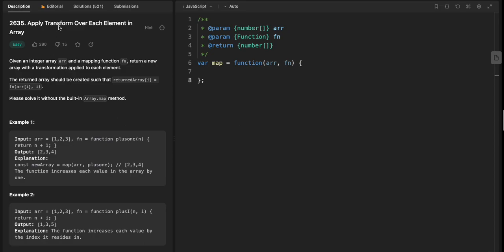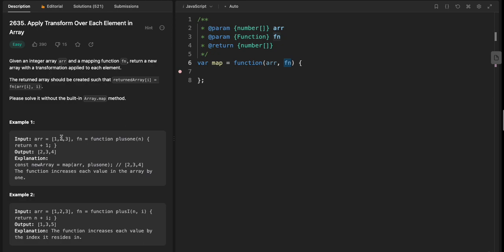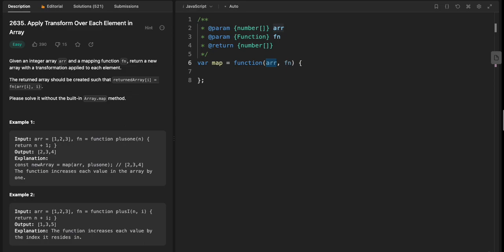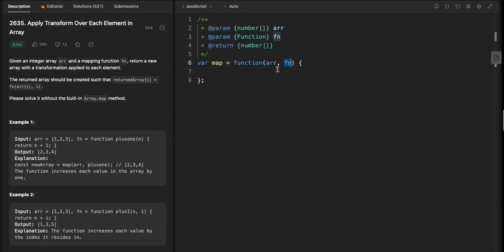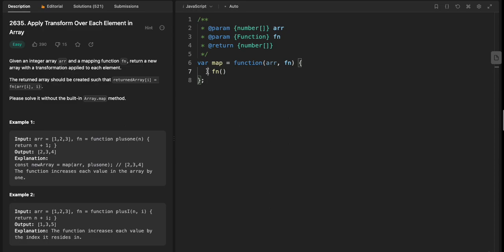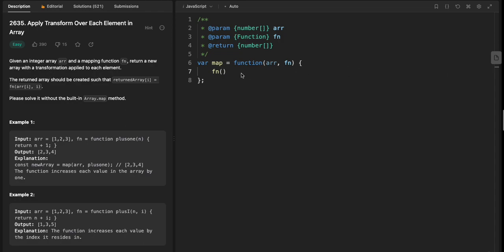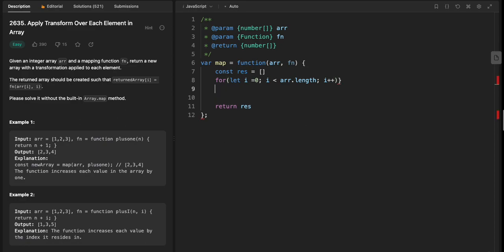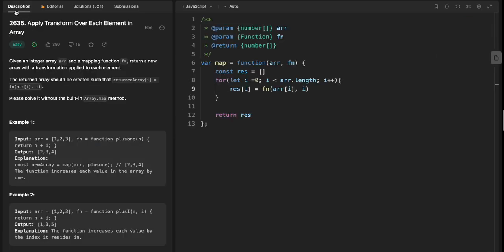Leetcode | Javascript Fundamentals | Callbacks | 2635. Apply Transform Over Each Element in Array